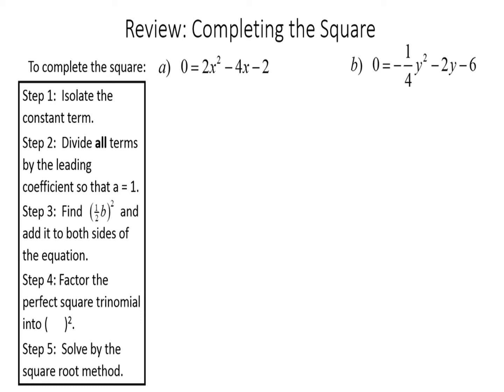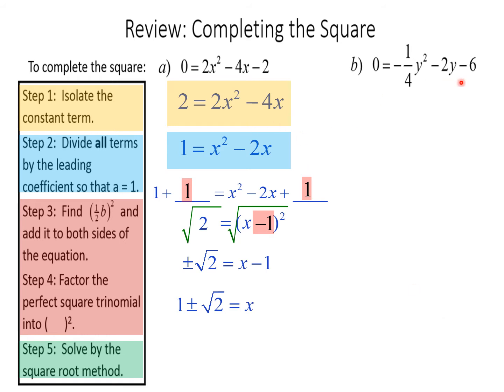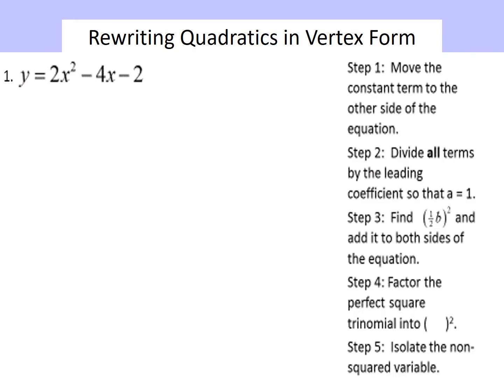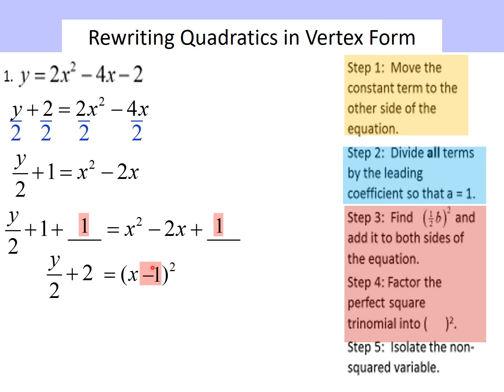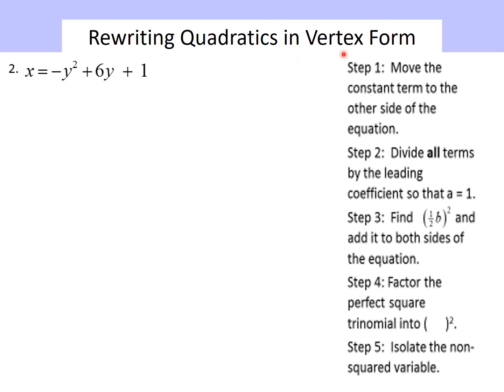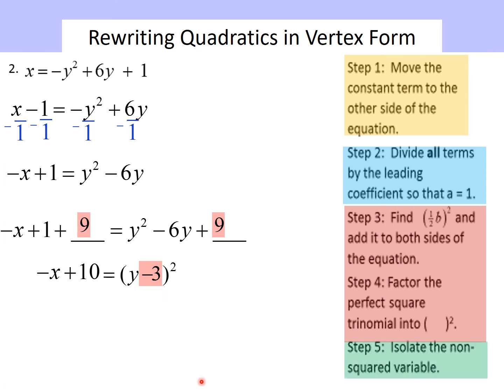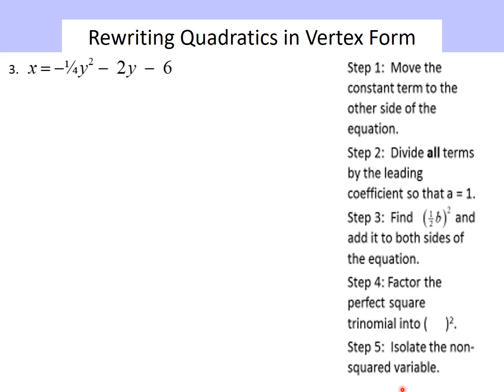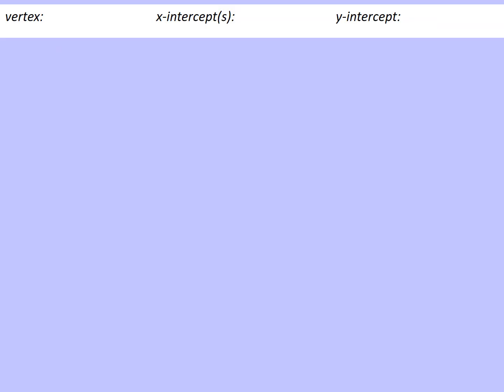Notes 6 Vertex Form of Parabolas mov